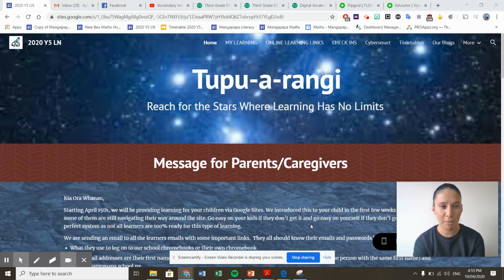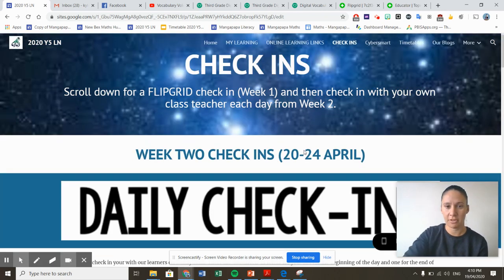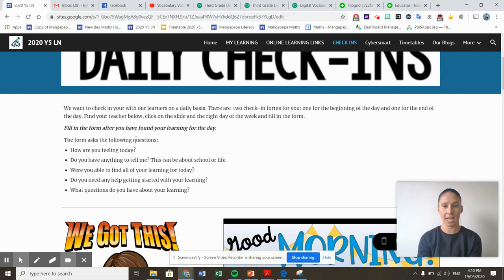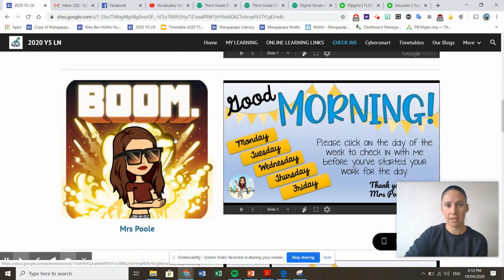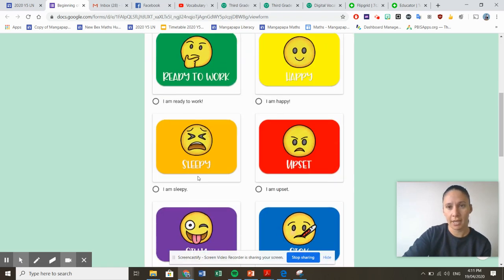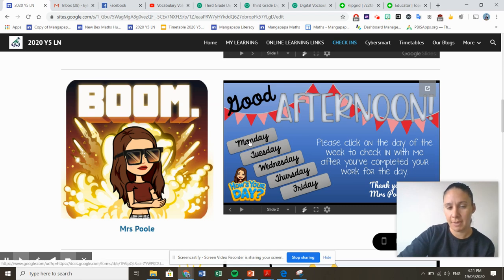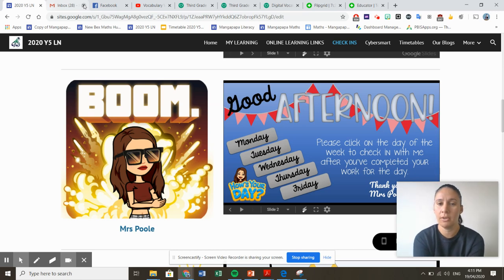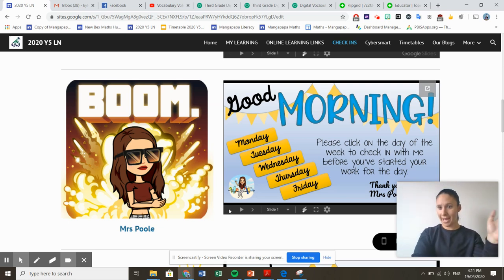Check for Week 2